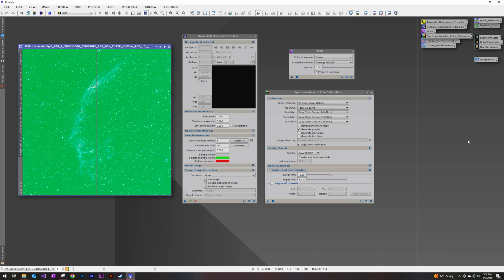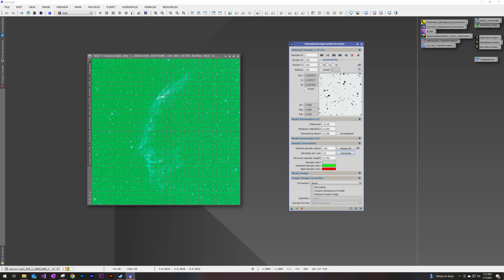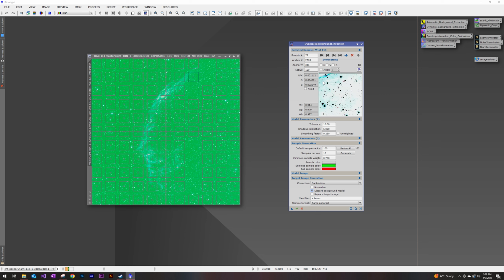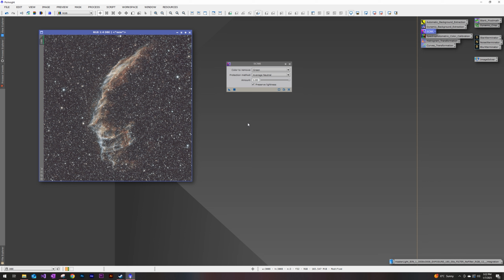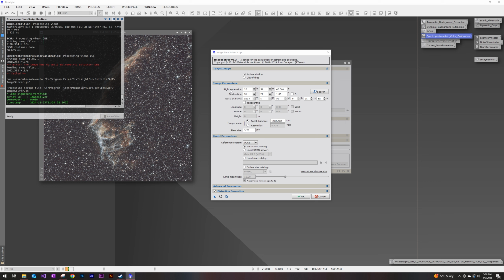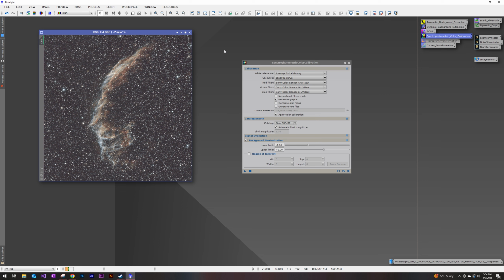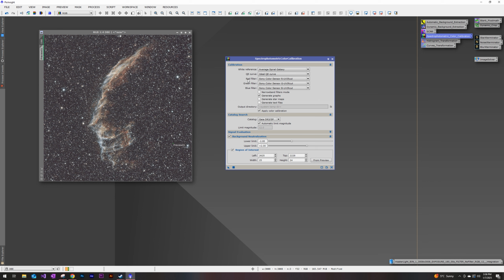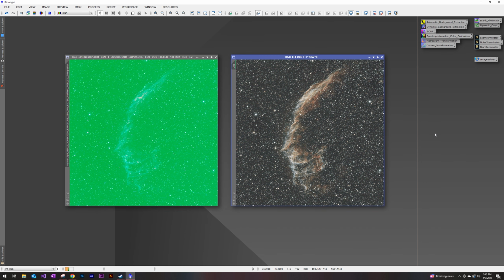Pixinsight Background Removal and Color Calibration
Part 2 of my Pixinsight workflow tutorial. This video covers how to use the "Dynamic Background Extraction" module in pixinsight, as well as how to color calibrate your image using the Spectrophotometric Color Calibration tool.